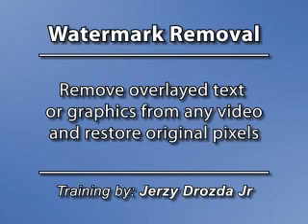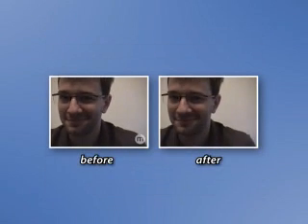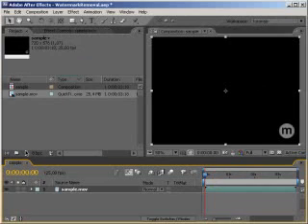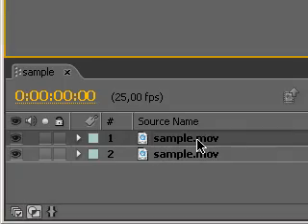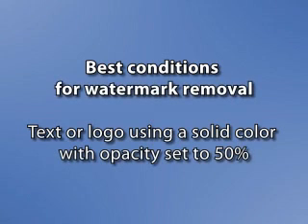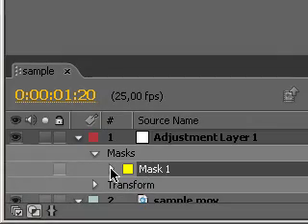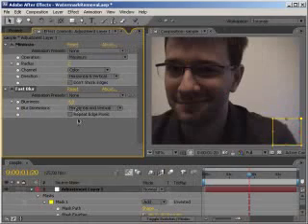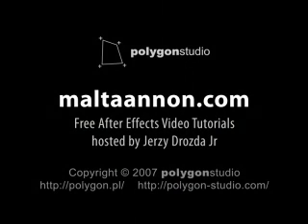Watermark Removal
In this tutorial podcast I will show you how to remove overlayed text or graphics from and video and restore original pixels